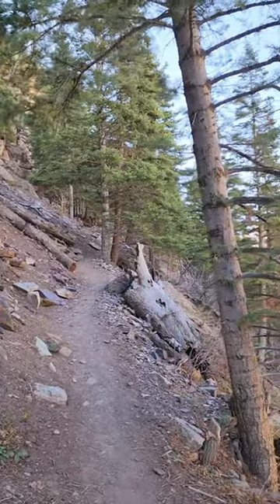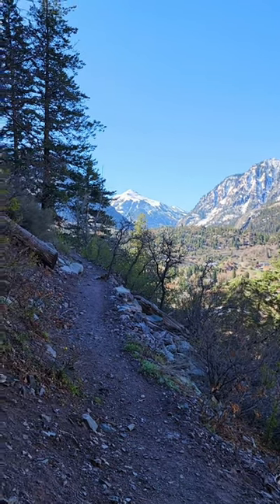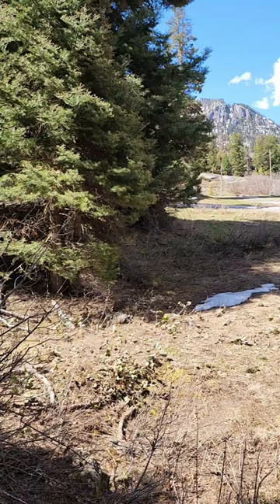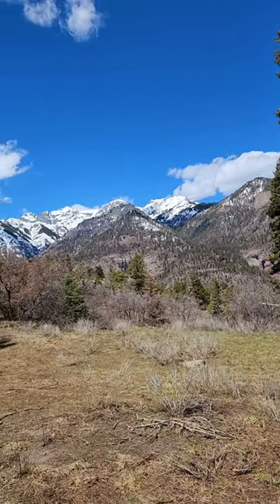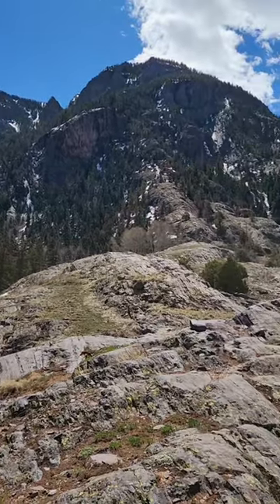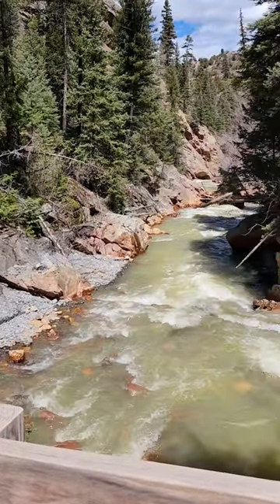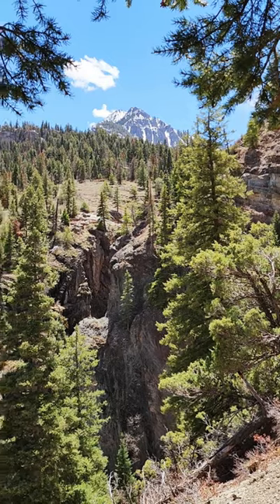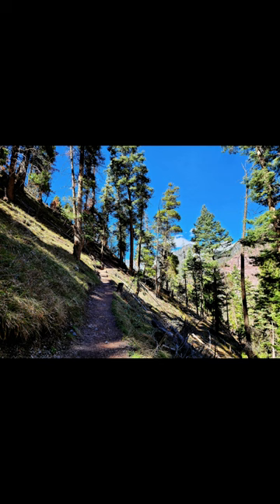Hiking the Perimeter Trail in Ouray, Colorado!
In this video, I hiked the Ouray Perimeter Trail. It was just over six miles round trip with 1500 feet of elevation gain. AllTrails has it rated as a moderate to difficult hike. It has steep incline and decline sections with very rocky portions where footing is critical.

I suggest packing plenty of water and trail snacks since this hike will take you the majority of the day. Also, with the incredible views you'll want to go alow to take in all of the beautiful scenery. When in Ouray, this is a must do hike!